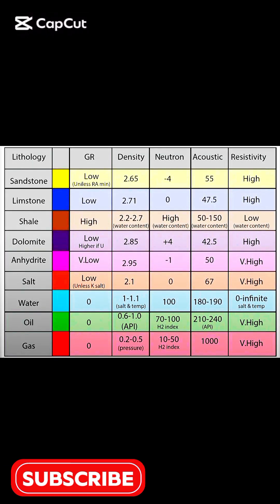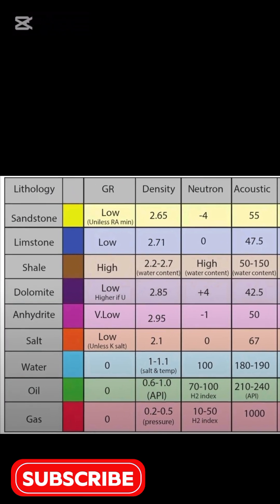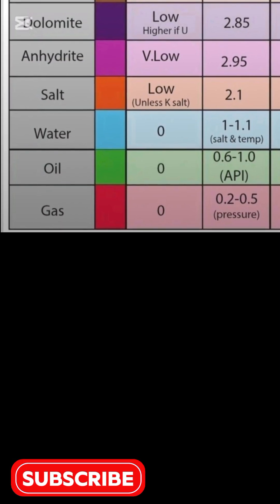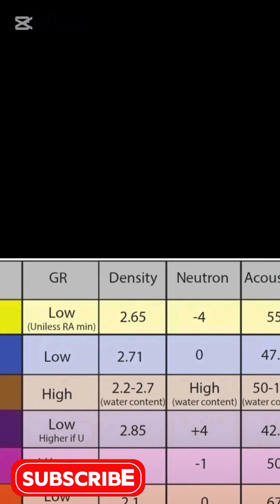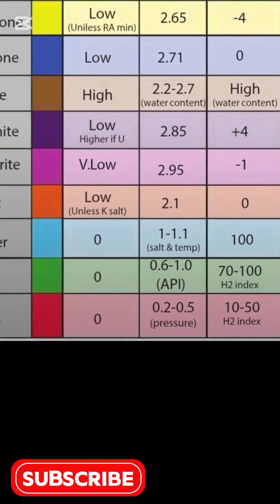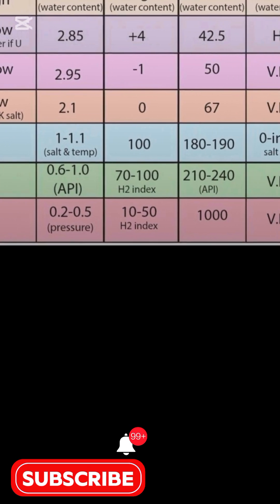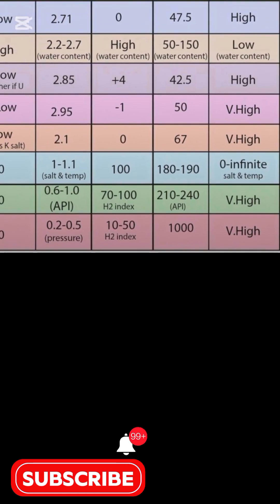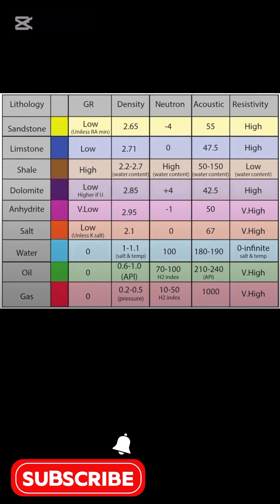Well Log Interpretation| Lithology and Fluid Identification Guide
In this video, we break down the fundamentals of well log interpretation for lithology and fluid identification—a must-know for geologists, petrophysicists, and petroleum engineers! Learn how to distinguish between **sandstone, limestone, shale, dolomite, and fluids (oil, gas, water) using key well log measurements like Gamma Ray (GR), Density, Neutron Porosity, Acoustic Slowness, and Resistivity. We’ll explain why shale shows high GR, how gas stands out with ultra-low density, and why integrating multiple logs is crucial for accurate subsurface analysis. Whether you're a student or a professional, this guide will sharpen your log-reading skills!

Topics Covered:
- Typical log responses for common lithologies
- How oil, gas, and water appear on logs
- Practical tips for log interpretation
- Why shale and sandstone behave differently

📚 Perfect for:Geology students, petroleum engineers, and geoscience enthusiasts!